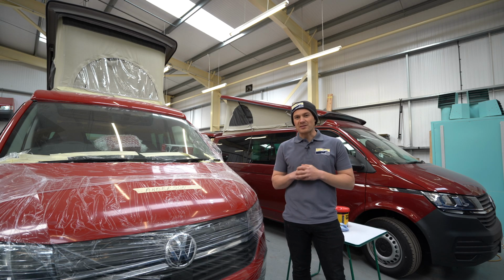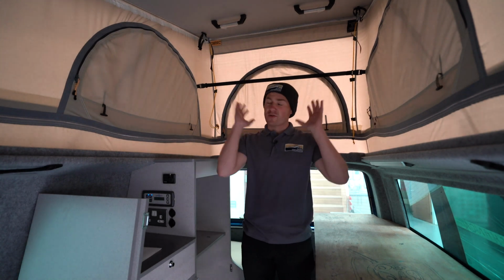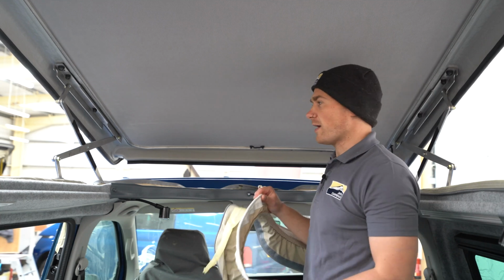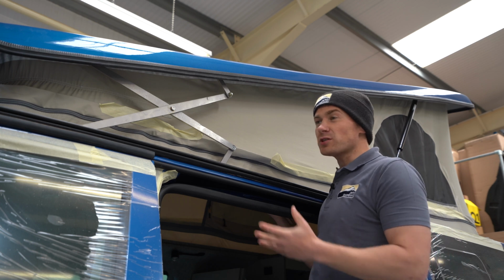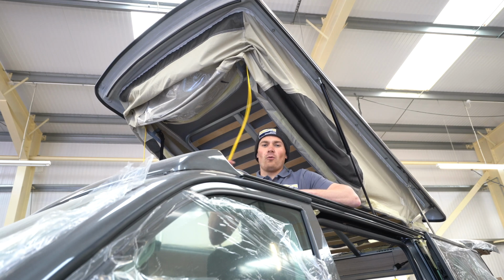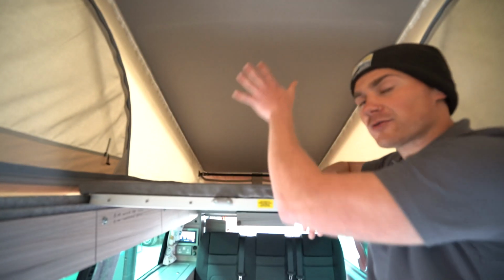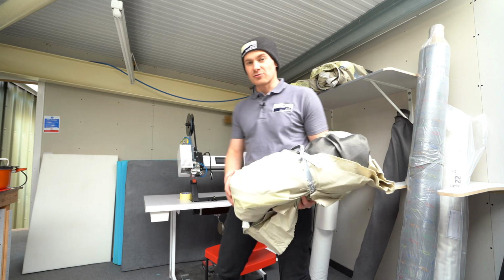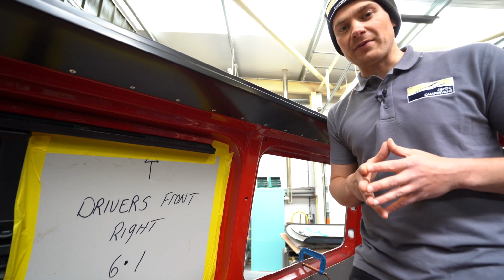Jerba POP TOP Roof // Full Tour & Demonstration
In this video, Steve takes us on a tour of the Jerba elevating roof and give a demonstration of all of the features that make this roof one of the best in the marketplace.

Today we look at the removable ventile canvas, carrying capacity, roof solar panel, safety, roof rails, secure locking system, new hinges and roof struts, and much more.

Our favourite campervan accessories
Campervan Cookbook
England & Wales Roadtrips
The Campervan Bible

The Kit Mentioned
Webasto Airtop
Cheaper Heater

Kit we use
Main Camera
Lens 1
Lens 2